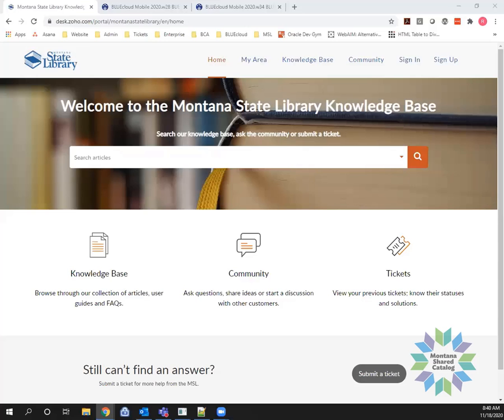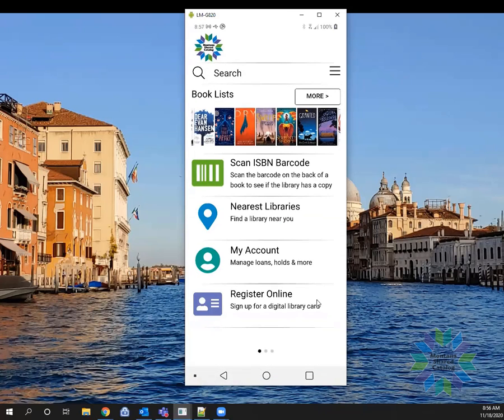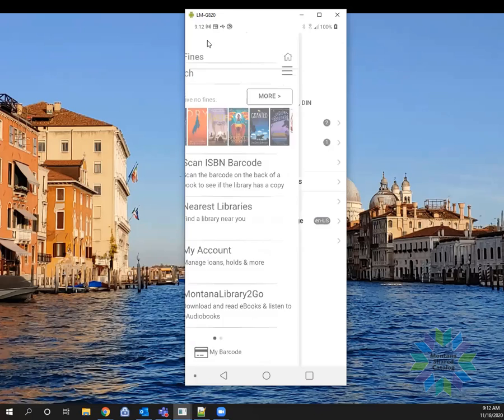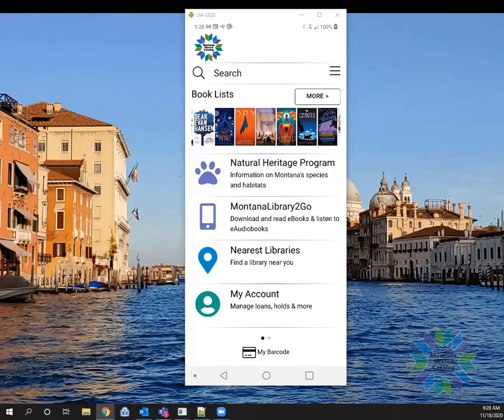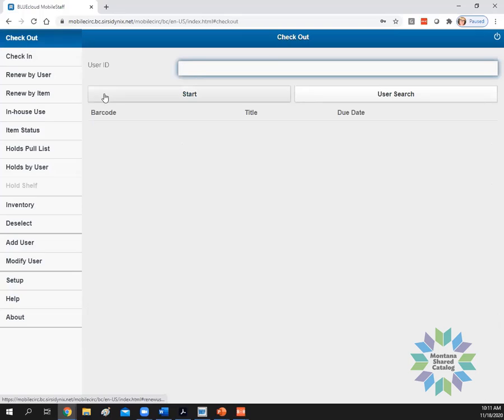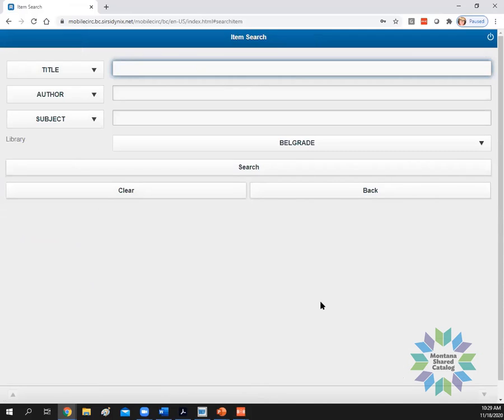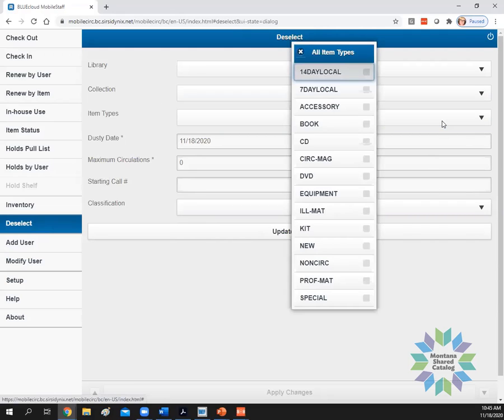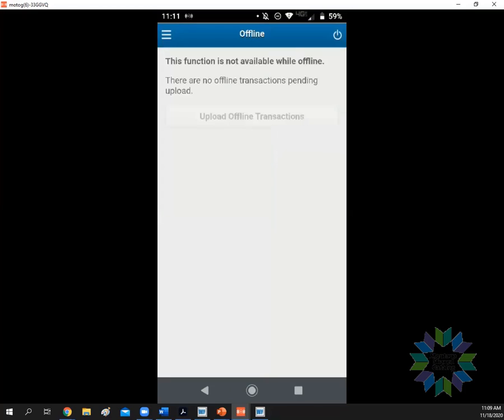Using BCMobile and MobileStaff (Fall Workshops 2020)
Experience BLUEcloud Mobile, the MSC’s app that patrons can use to manage their accounts, search your catalog and MontanaLibrary2Go, and so much more! Learn how to:

- Manage your account, including checkouts, holds, etc.
- Link other library accounts in the app.
- Explore your print and digital collections, as well as other Montana resources, all in one place!

Starting at 56:18 into the recording, refresh your memory on how to use MobileStaff (previously named MobileCirc) to:

- Perform basic circulation tasks, including viewing an onshelf items list of holds.
- Inventory your collection.
- Conduct outreach.
- Use kiosk mode for self-check.

CE: 2 credits Technology

Presented on 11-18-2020 as an online Fall Workshops session.